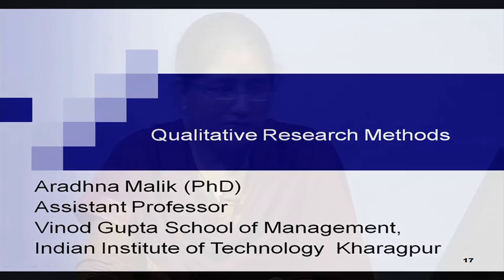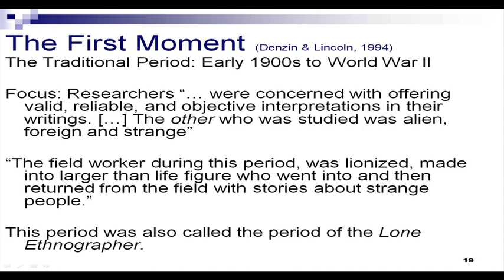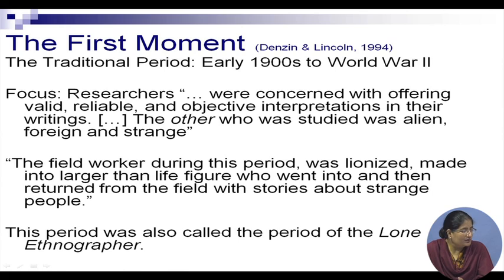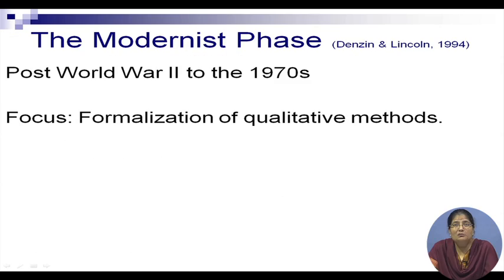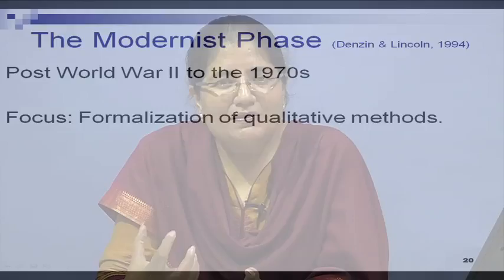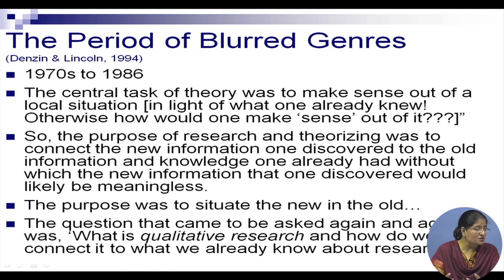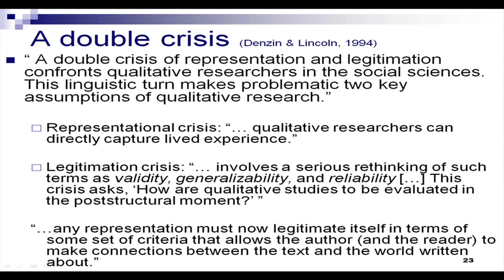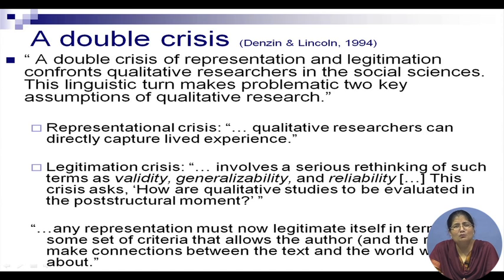Lecture 4:History of Qualitative Research